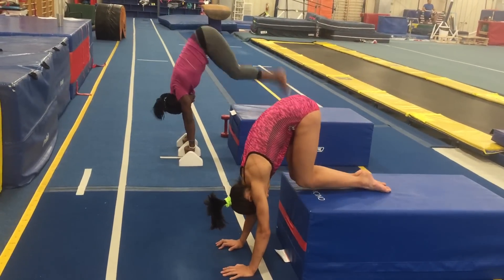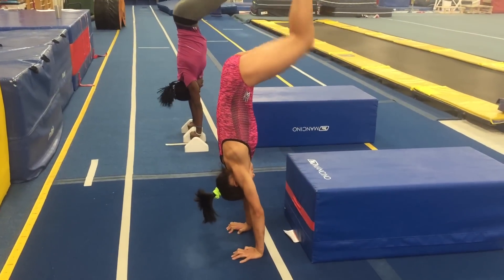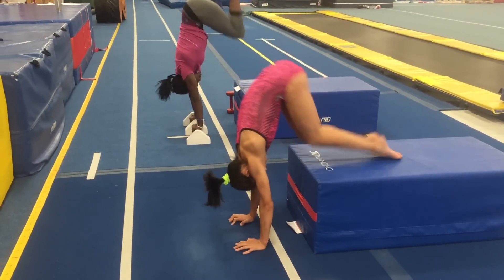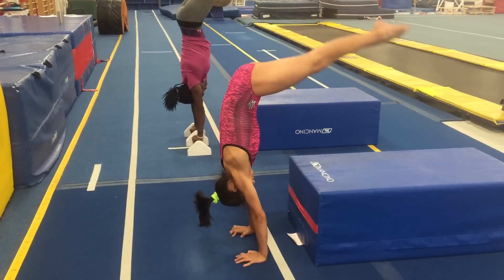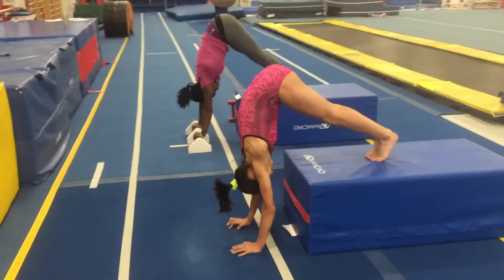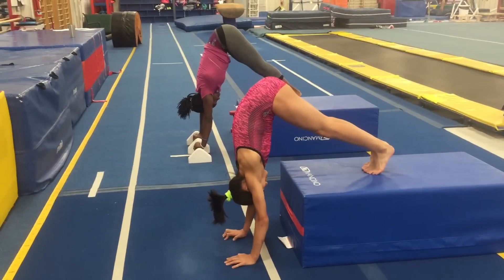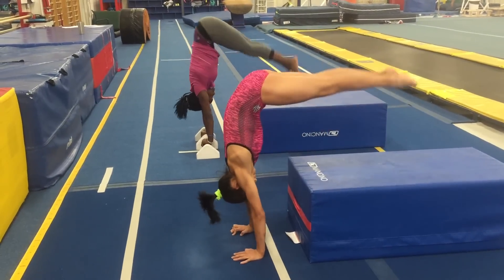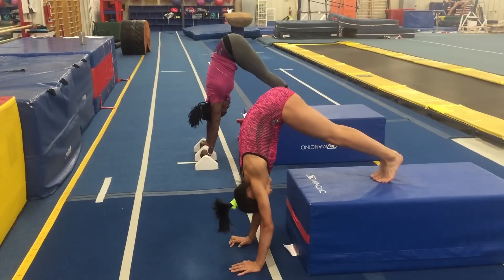Shaping to strengthen handstand